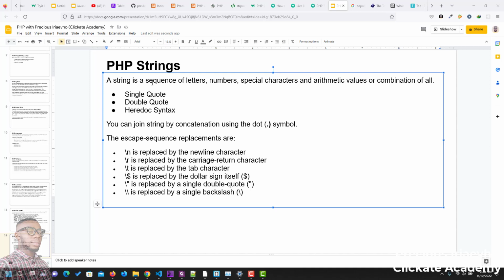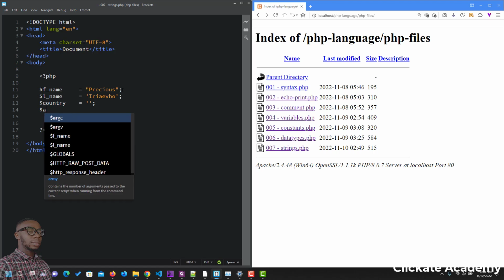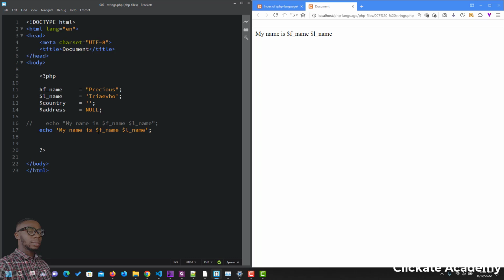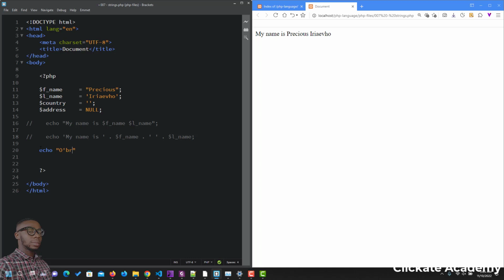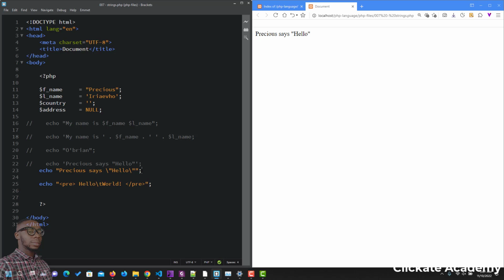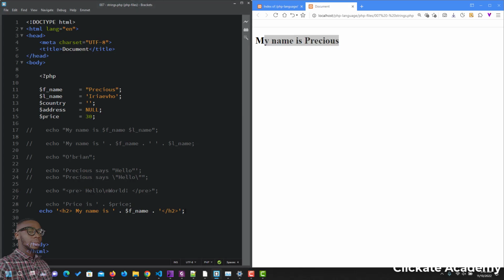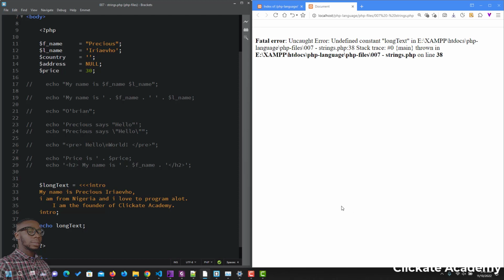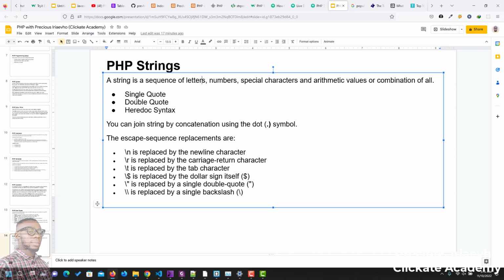010 - PHP Strings | PHP Tutorial for Beginners Full Course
010 - PHP Strings | PHP Tutorial for Beginners Full Course

In this video, we will be talking about the 010 - PHP Strings in PHP Tutorial for Beginners Full Course with PHP Project.

010 - PHP Strings | PHP Tutorial for Beginners Full Course